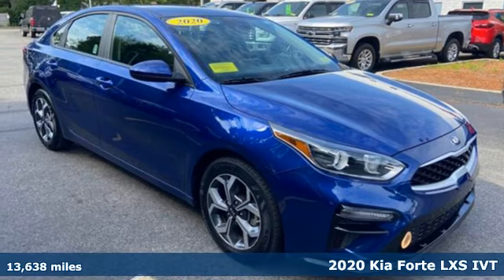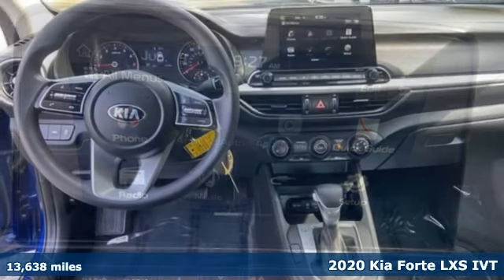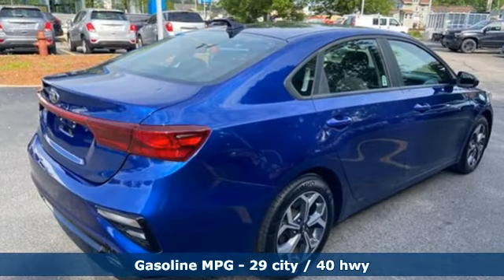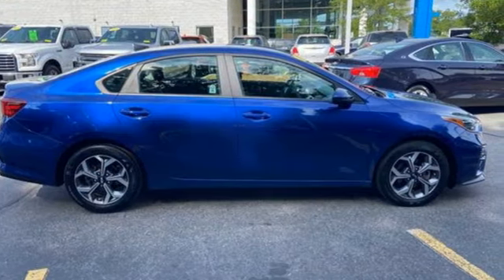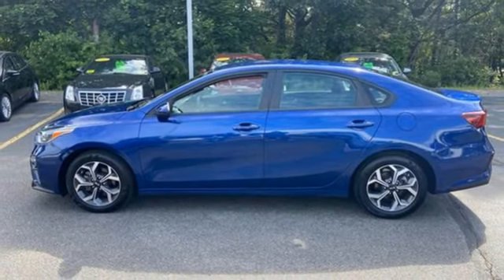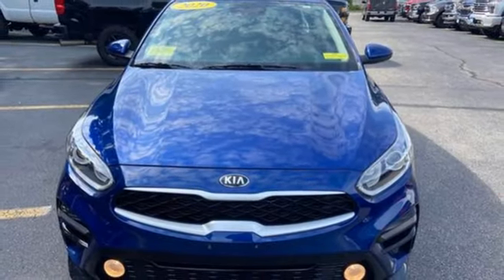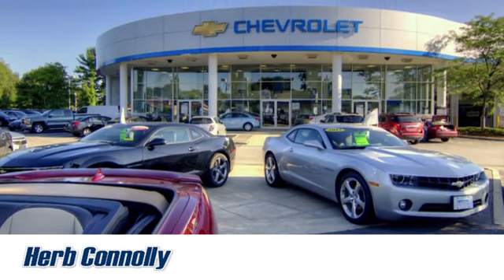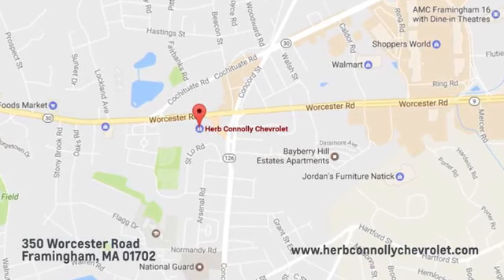Used 2020 Kia Forte Framingham, MA CRC021193A - SOLD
Year: 2020
Make: Kia
Model: Forte
Trim: LXS
Engine: 2L I-4 DOHC, D-CVVT variable valve control, engine with 147HP
Transmission: Automatic
Color: Deep Sea Blue
Interior: Black
Mileage: 13638
Stock #: CRC021193A
VIN: 3KPF24AD4LE242962
FUEL EFFICIENT 40 MPG Hwy/29 MPG City!, $2,300 below J.D. Power Retail! LXS trim, Deep Sea Blue exterior and Black interior. GREAT MILES 13,638! Smart Device Integration, Bluetooth, Alloy Wheels, Back-Up Camera, iPod/MP3 Input. KEY FEATURES INCLUDE: Back-Up Camera, iPod/MP3 Input, Bluetooth, Aluminum Wheels, Smart Device Integration Kia LXS with Deep Sea Blue exterior and Black interior features a 4 Cylinder Engine with 147 HP at 6200 RPM*. A GREAT VALUE: This Forte is priced $2,300 below J.D. Power Retail. BUY WITH CONFIDENCE: CARFAX 1-Owner MORE ABOUT US: Herb Connolly Motors is the home of used car LIVE MARKET PRICING. LIVE MARKET PRICING gives our customers the peace of mind that we have already done the shopping for you and priced our vehicle aggressively in today's internet information marketplace while adjusting accordingly for - Supply - Equipment - Condition and Mileage. Remember at Herb Connolly Motors - WE DONT PLAY PRICING GAMES. Price reflects $1,000 in down payment assistance and customer must finance through GM Financial to qualify for this price. Pricing analysis performed on 6/8/2023. Horsepower calculations based on trim engine configuration. Fuel economy calculations based on original manufacturer data for trim engine configuration. Please confirm the accuracy of the included equipment by calling us prior to purchase.

Address:
350 Worcester Road